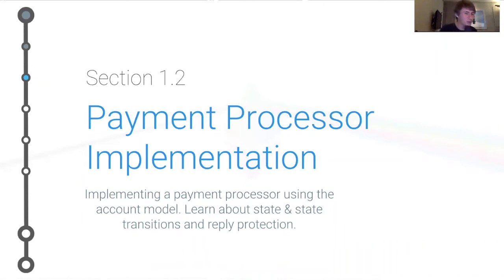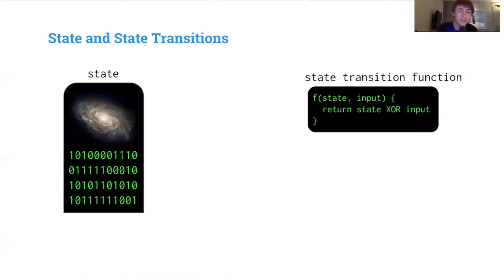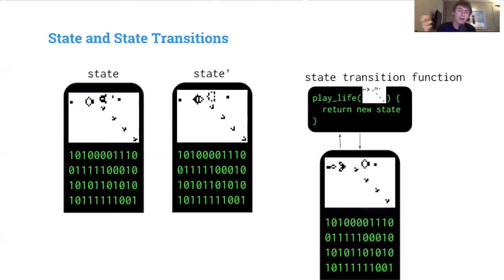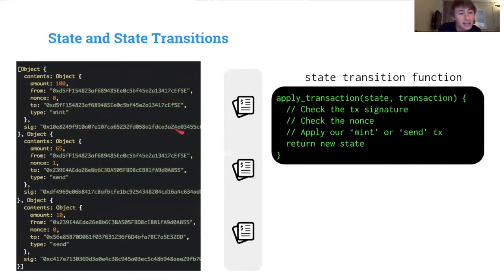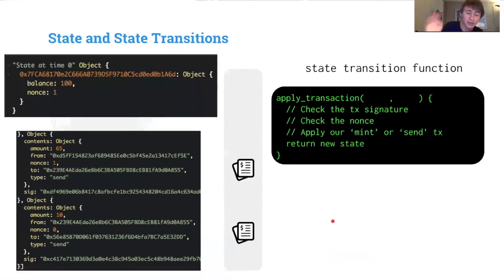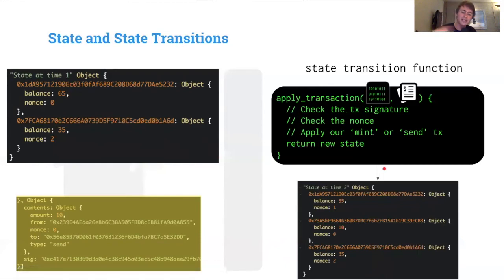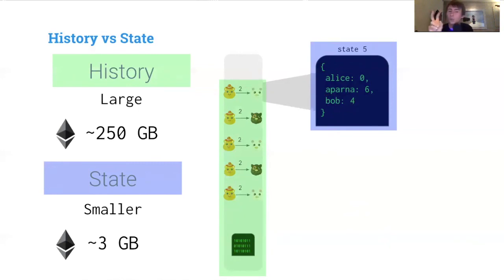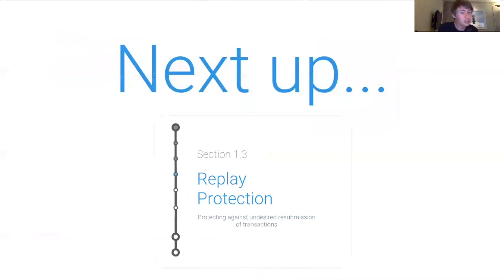Cryptoeconomics - 1.2 - State Transitions & Payment Processor Implementation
Learn about beautiful state & state transitions, as well as how we use this design pattern to construct our simple payment processor!